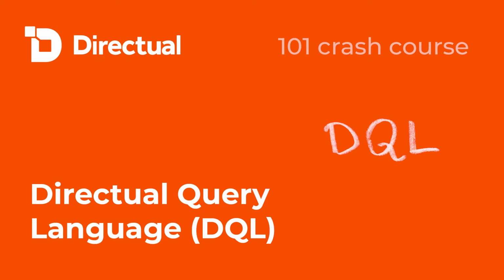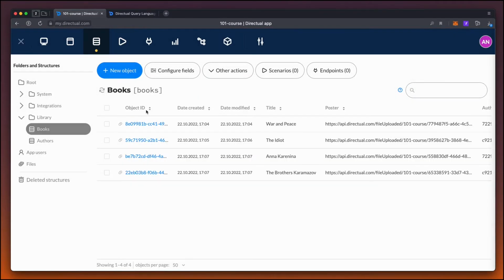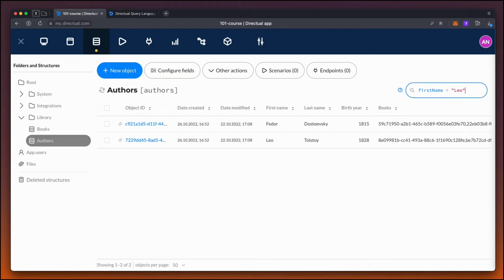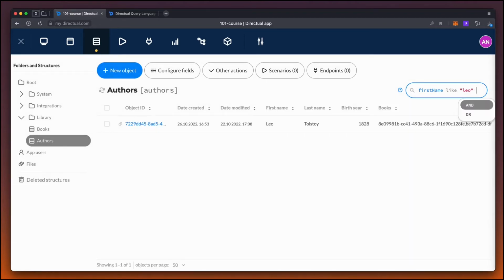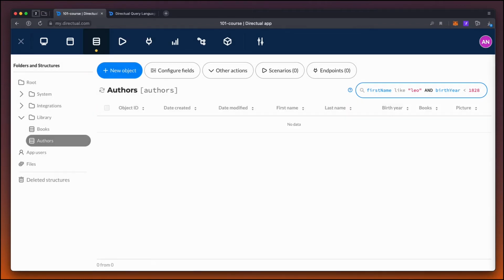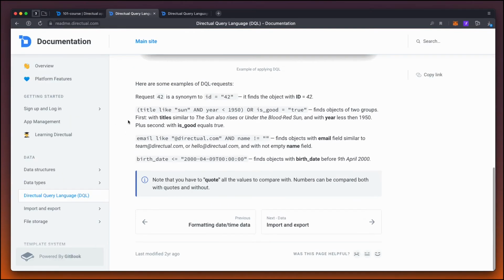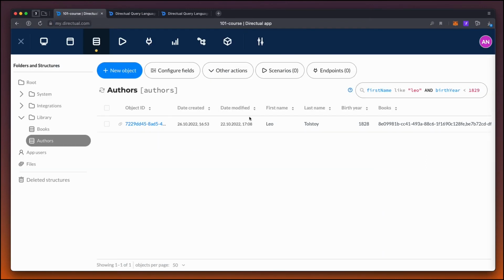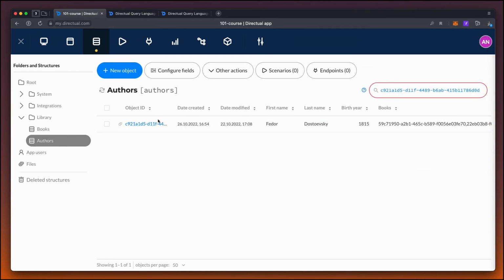101 crash course | API-builder: DQL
Directual Query Language (DQL) — way to search for objects in the database.